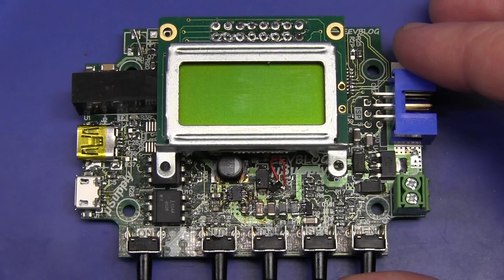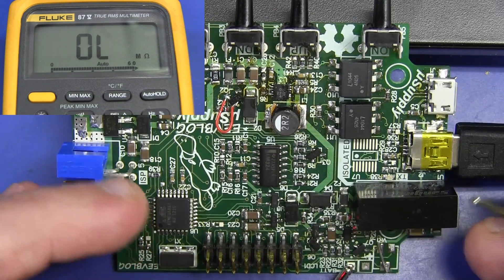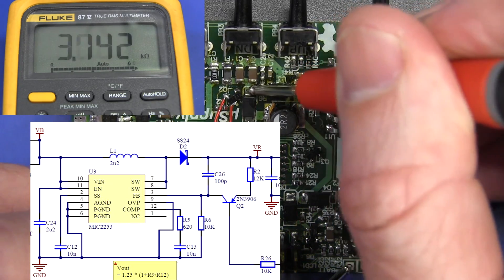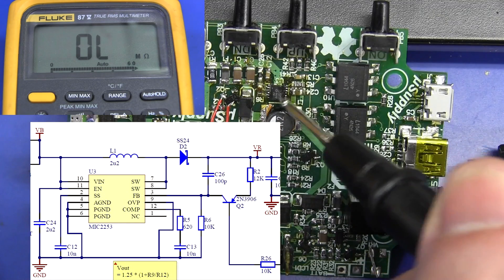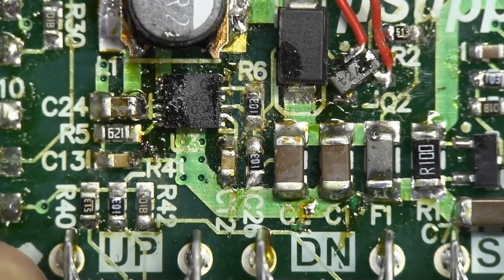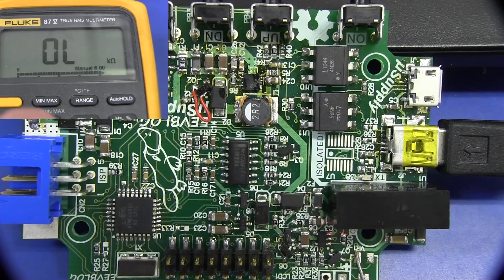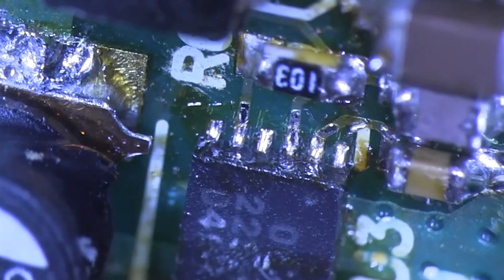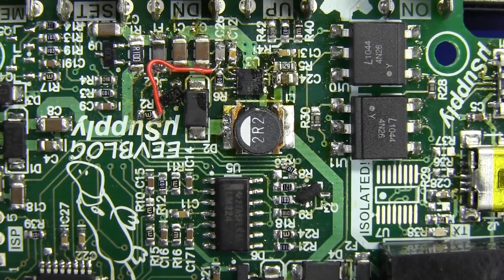EEVblog #366 - USB PSU Troubleshooting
Some troubleshooting on the USB PSU DC-DC Converter